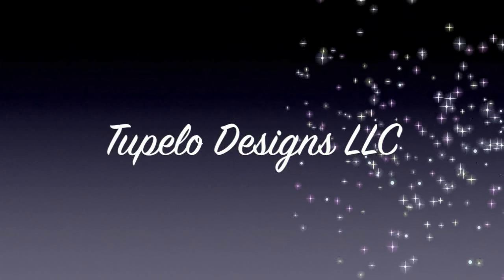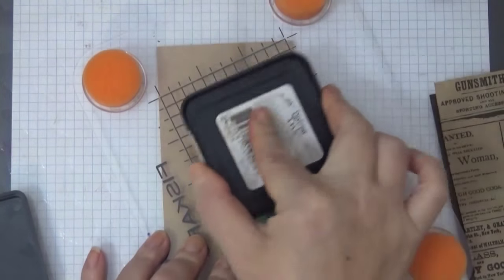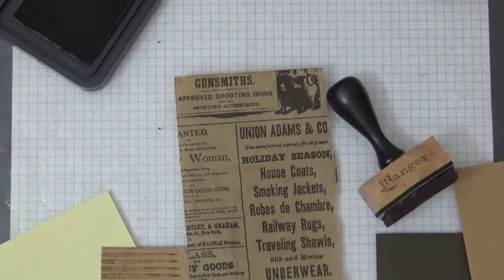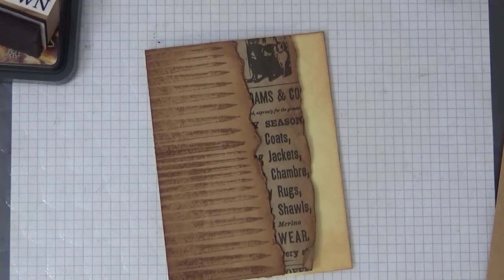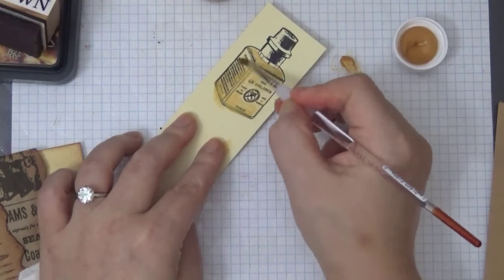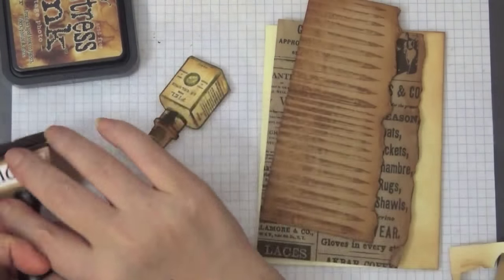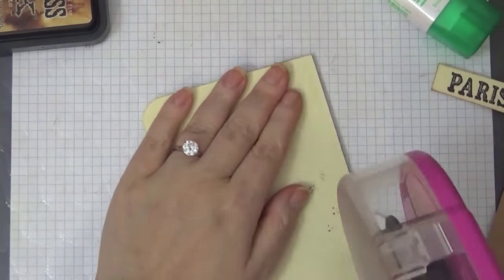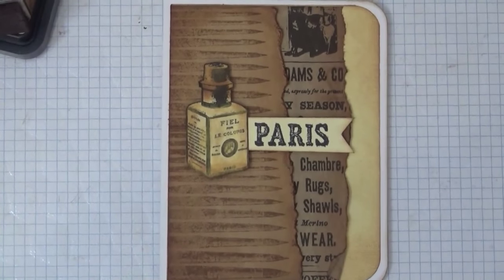Tupelo Designs LLC DT Card 50% Off Products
Aloha Guys!!  Today I'm making a DT Card using some of the items form the 50% Clearance section.  There are a lot of products on sale in the Clearance section and I'm using some of the items from that section.  You can get some fantastic deals and their constantly adding more products to that category so you might want to check it out.  Its While Supplies Last.  Thanks so much

Instagram, Twitter, Tumblr, Flickr, Bloglovin

• Hero Hues Black India Ink Dye Ink Pad by Hero Arts - Full Size  ——